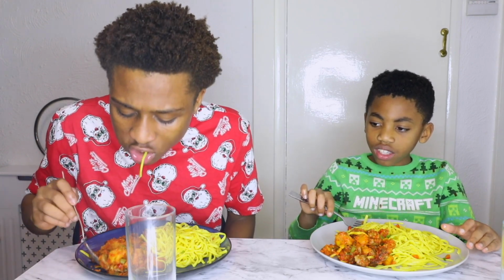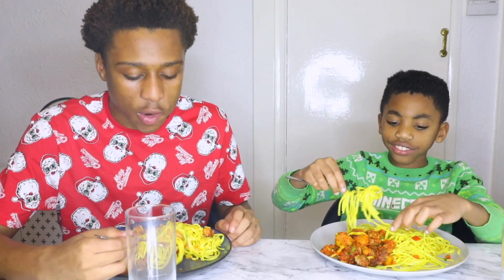MY SONS LOVE THIS MUKBANG COOKING GIZDODO AND CURRY PASTA, RECIPE ! EATING 👌❤️❤️😊